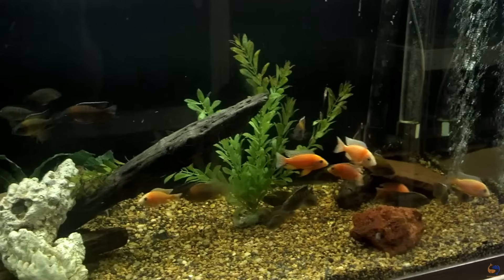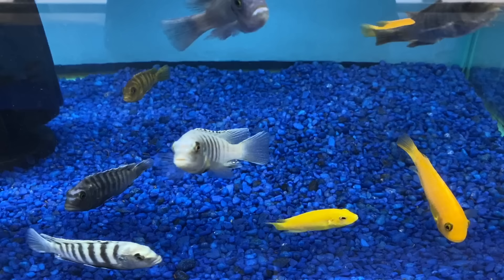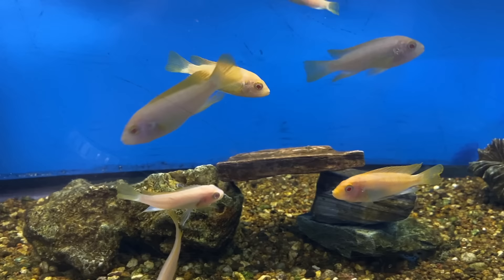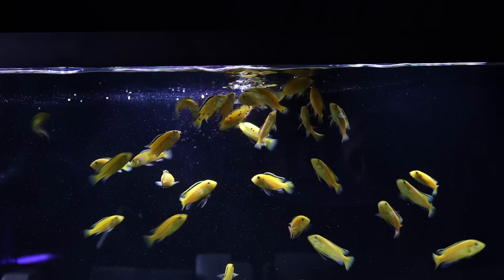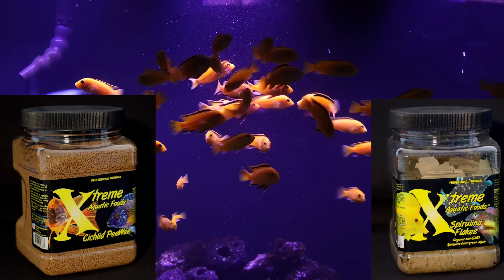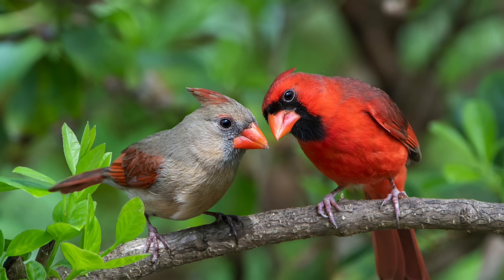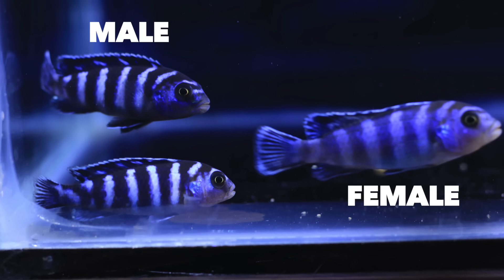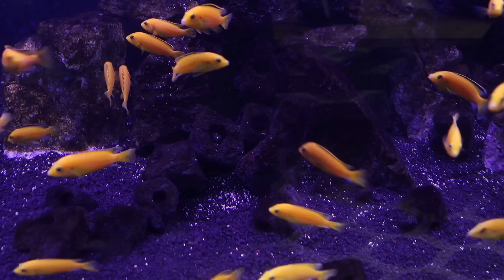Don't Buy MBUNA CICHLIDS Without Watching This First!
🛒 Links to popular products we use:
Ick Medication Are you interested in keeping Mbuna Cichlids? Well here's everything you need to know before buying them. A Dummies Guide To Mbuna Cichlids.